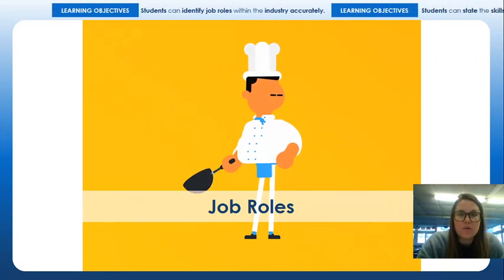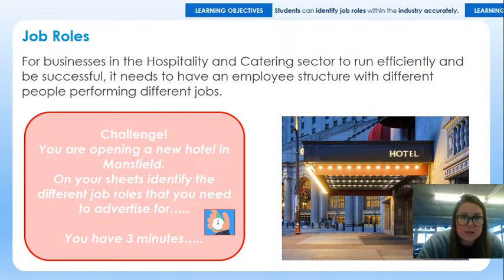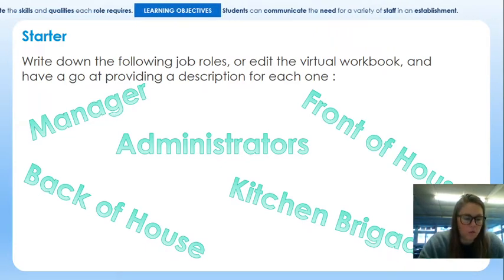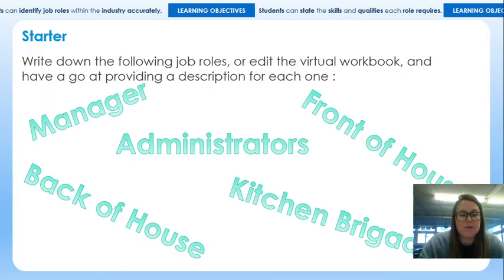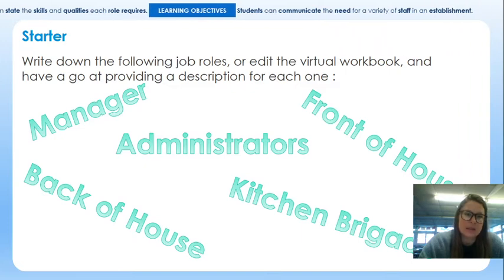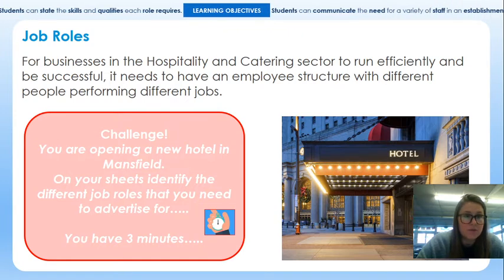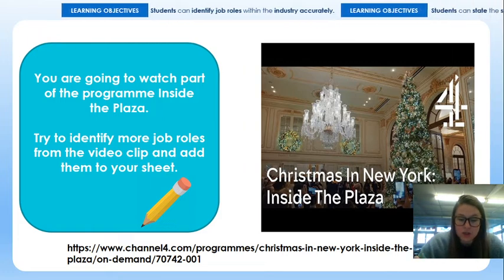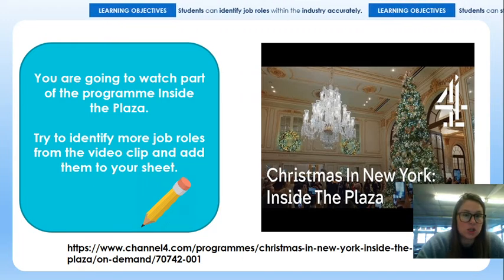DT Food - Year 9 - Term 3 - Job roles